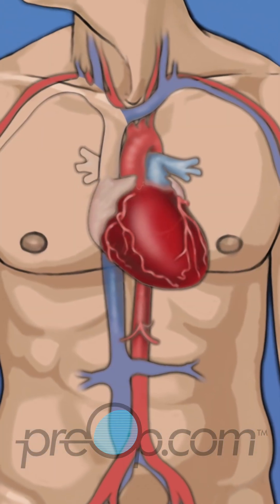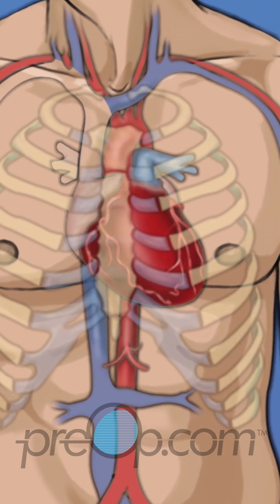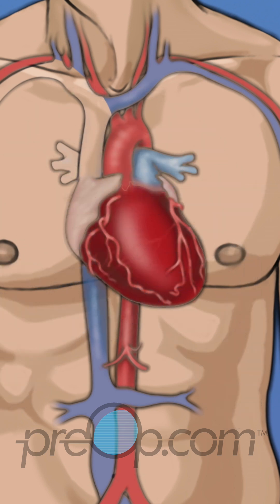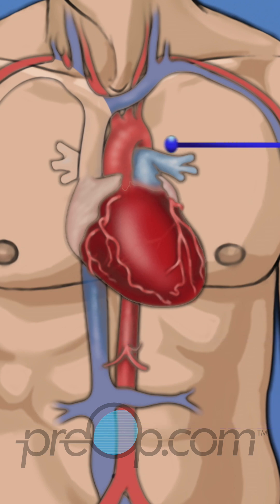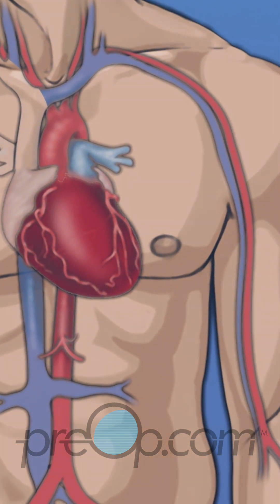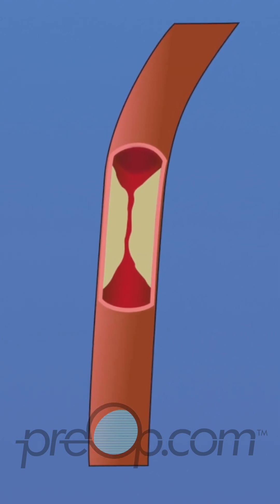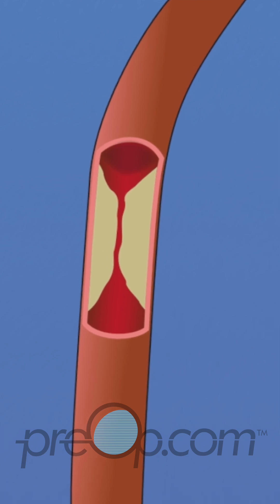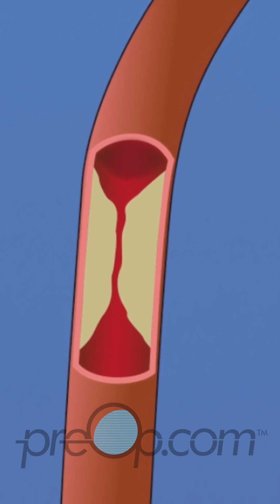PreOp® ❤️ Beat Heart Disease with CABG On-Pump Surgery preop health 🚑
Dive into the essentials of Coronary Artery Bypass Graft (CABG) On-Pump surgery. Learn the process, benefits, and what patients can expect. Perfect for those seeking knowledge on heart health. CABG HeartSurgery PreOp 🚑❤️